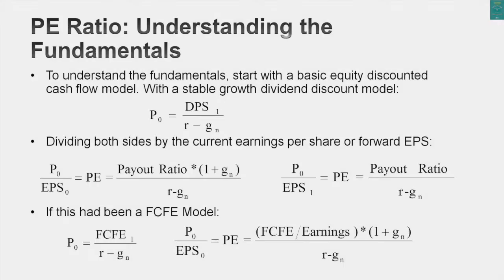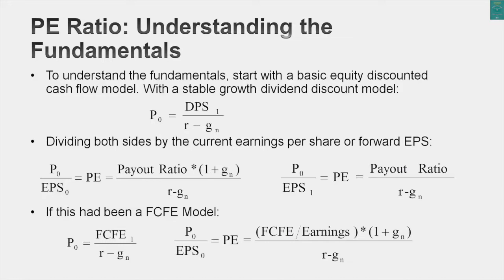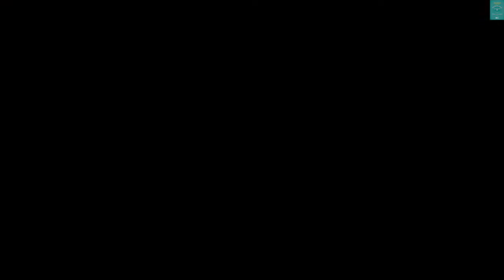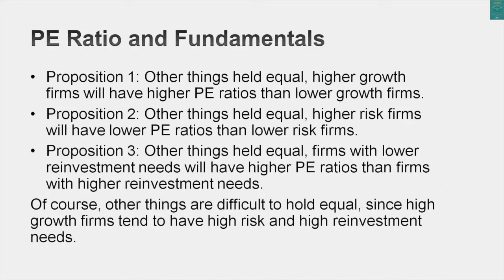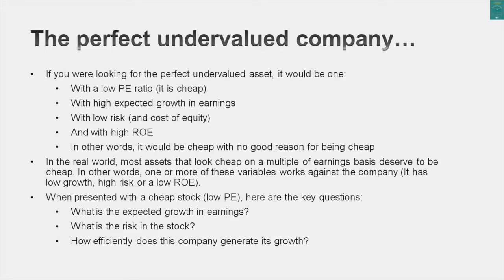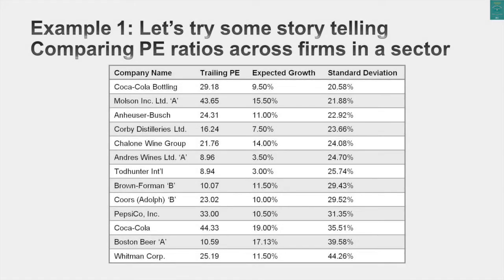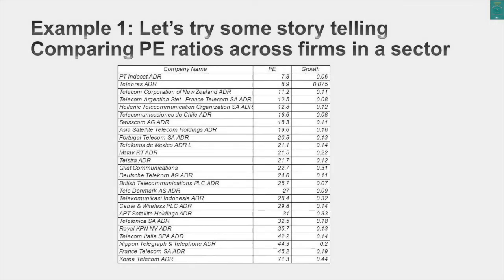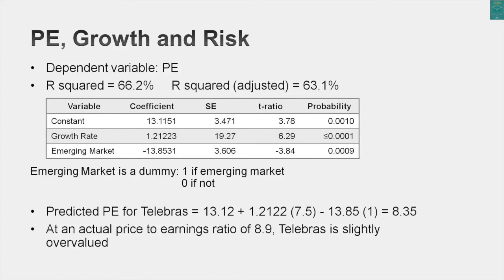Valuation E15 P02 - Fiyat Kazanç Oranları ve Gordon Büyüme Modeli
DEĞERLEME konusunda Prof. Dr. Aswath Damodaran'ın Değerleme adı altındaki videolarını Türkçe alt yazılı olarak izlemeye devam ediyoruz.

Serinin on beşinci bölümünde “Fiyat / Kazanç (FK) Oranları” devam ediyor. Bu bölümde aşağıdaki konular var.

- Tanımla
- Tarif et
- Analiz et
- Uygula
- İçecek şirketleri üzerinden FK analizi
- Telebras ADR ile regresyon uygulaması.

Başarılar dilerim.